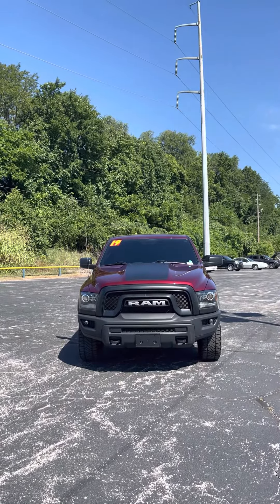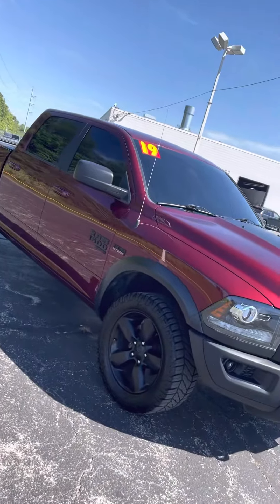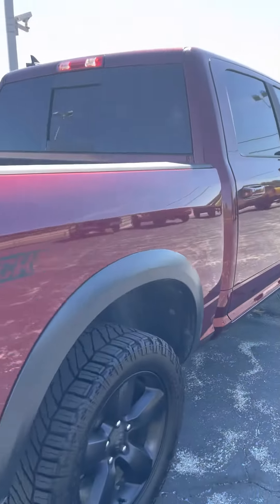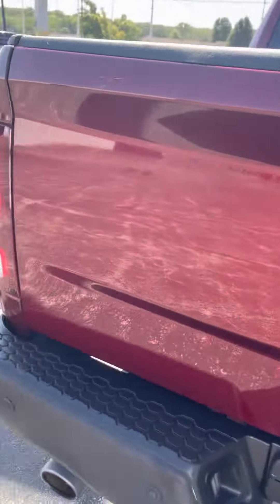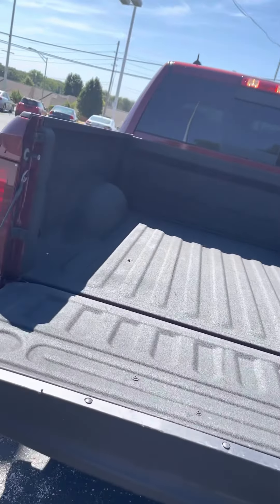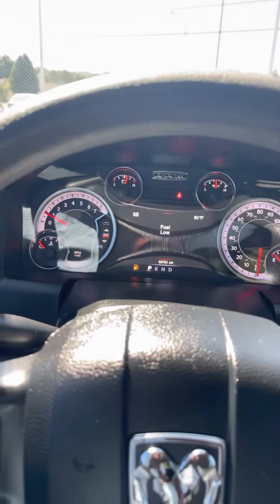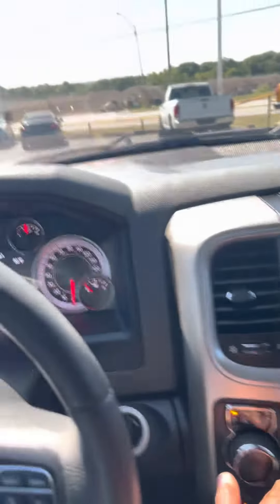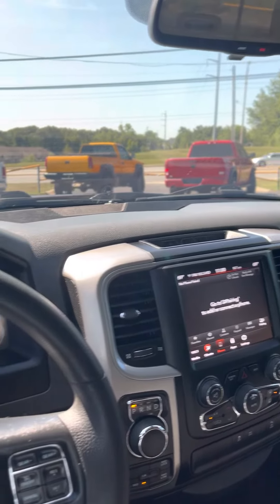2019 Dodge Ram Classic for Darron